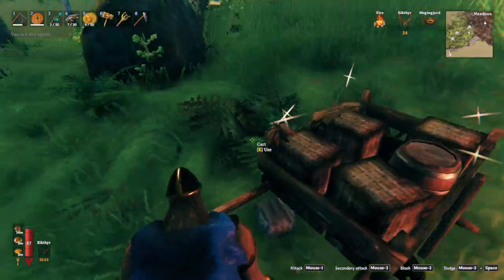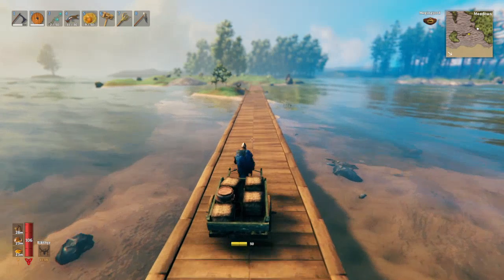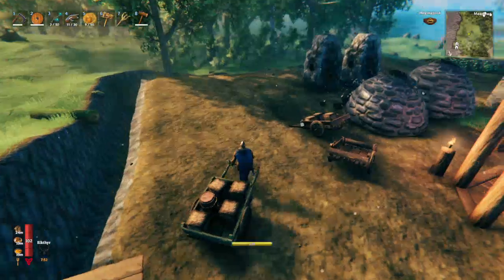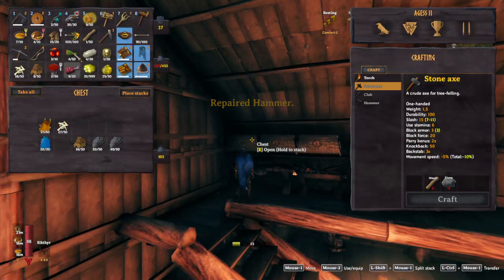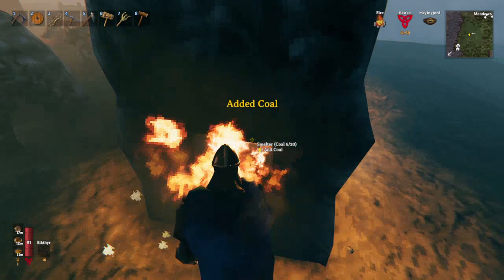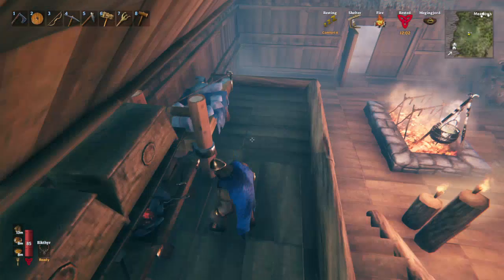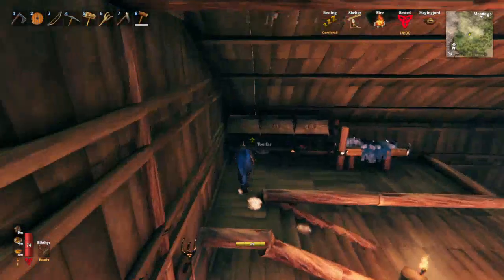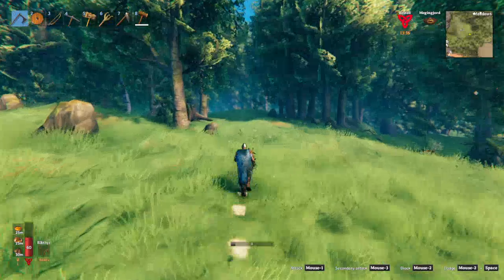Valheim - Ep42 smelting + gear upgrade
we took a iron home and turned it into gear

Rules
no dev commands
no mods
no portals